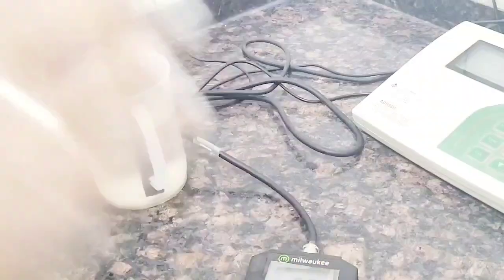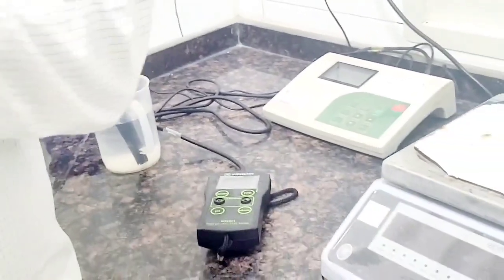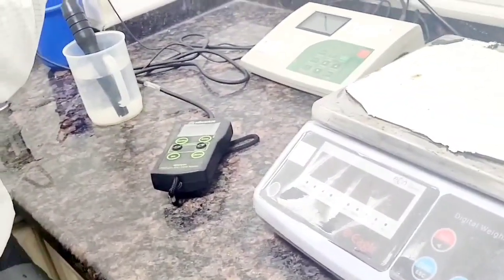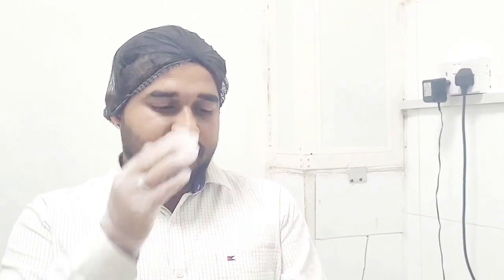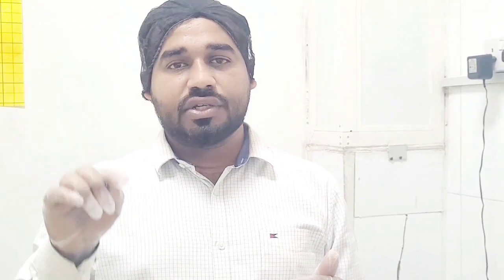Visit to RO / Mineral Water ! smallbusiness bigprofits portable 20L / 5 Gallon Bottle Filling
Reverse osmosis ( RO) is a water purification process that removes ions, unwanted molecules and larger particles from drinking water using a partially permeable membrane. As a result, the solute is kept on the membrane's pressurized side and the pure solvent is allowed to pass to the other side. "This reverse osmosis (RO) water is fortified with minerals and vitamins tailored to the geographical region, ensuring its safety for drinking. Once enriched, it is bottled and distributed to households for daily use."